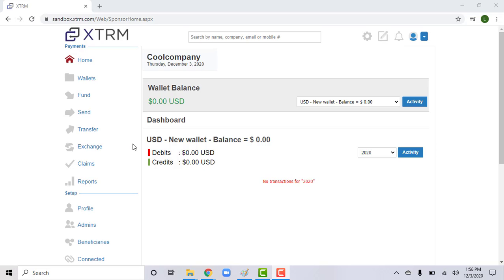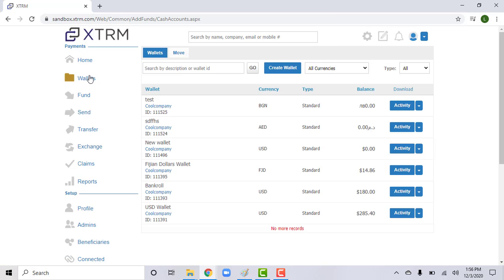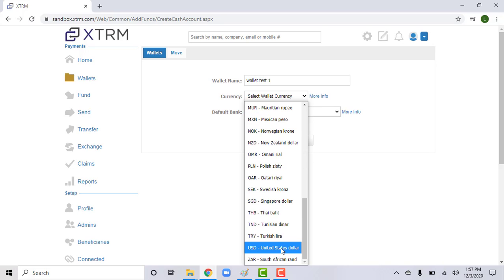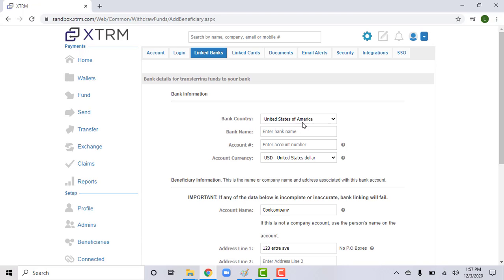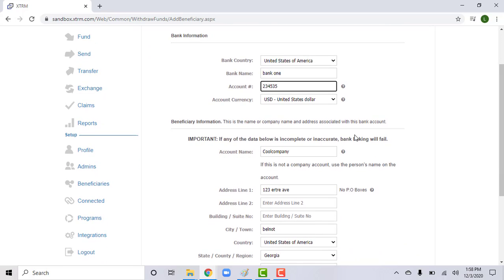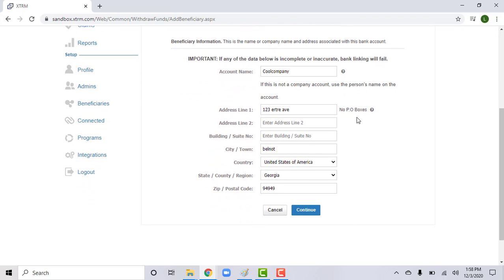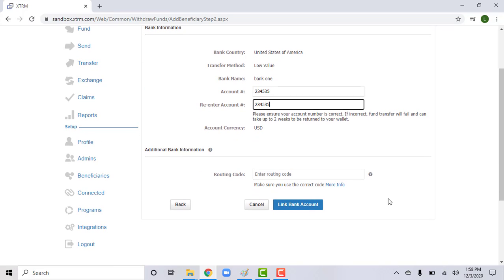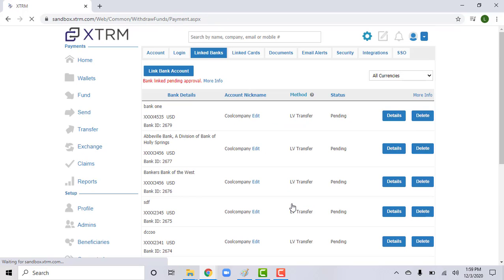COMP004 - How to: Wallet Creation with Xtrm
Comprehensive walk through of wallet creation on the Xtrm global payment platform. Xtrm is the future of payment technology, leading the curve with an extremely capable payment gateway API.